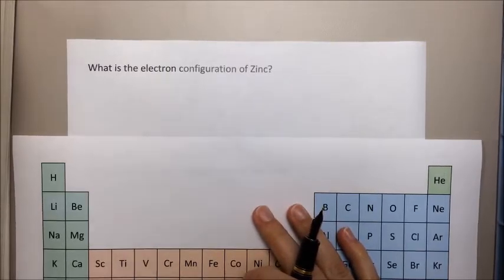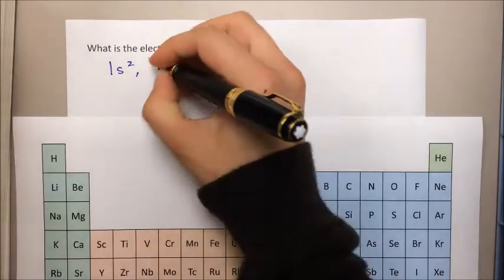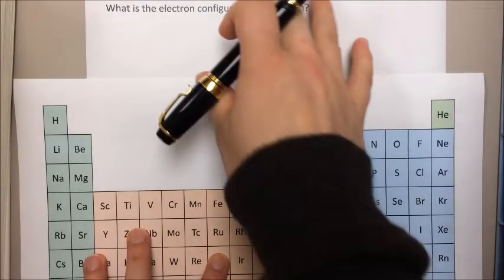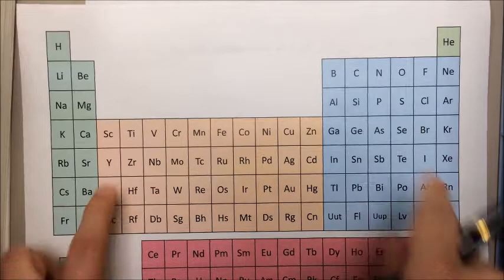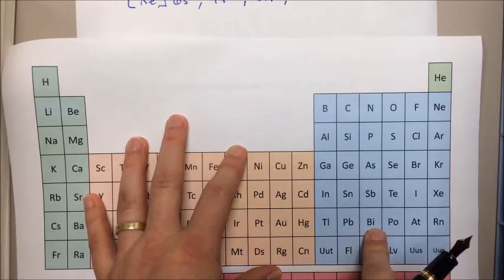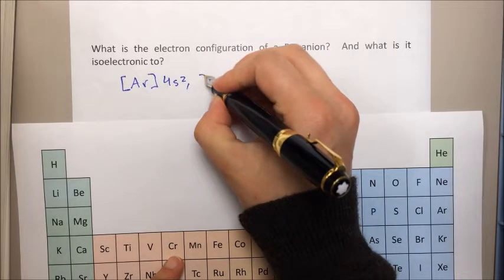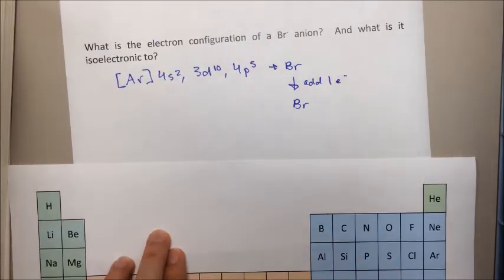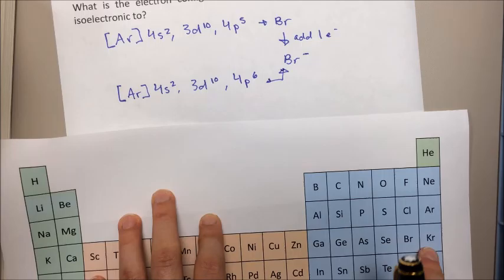Writing Electron Cofigurations (3 Examples)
This video goes over writing full electron configurations, writing condensed electron configurations, and writing electron configurations of ions.